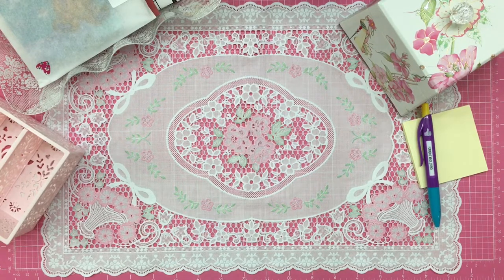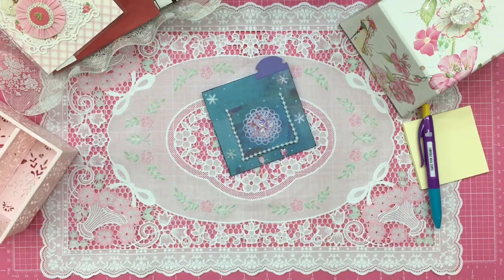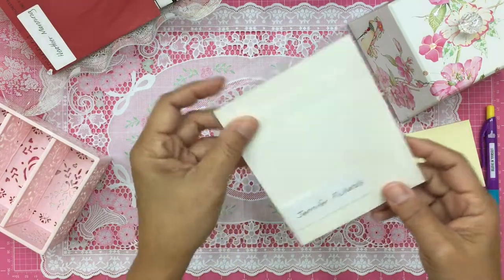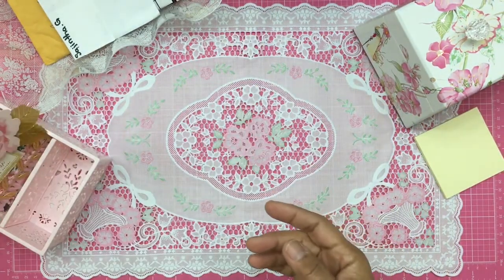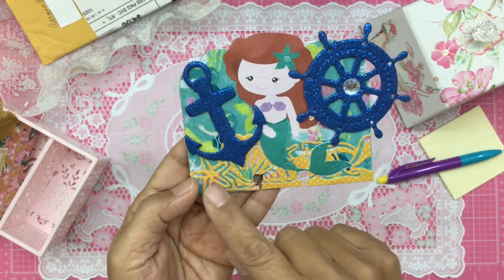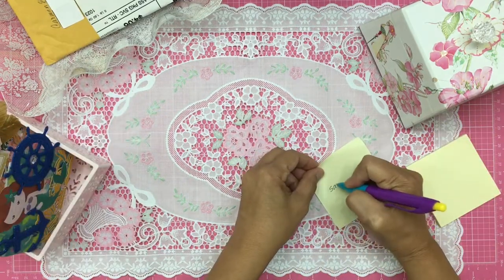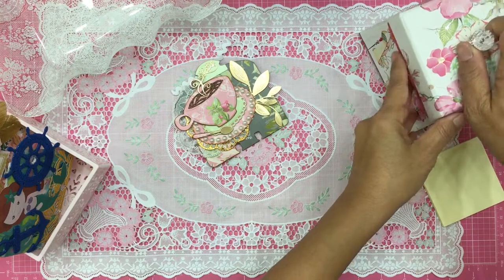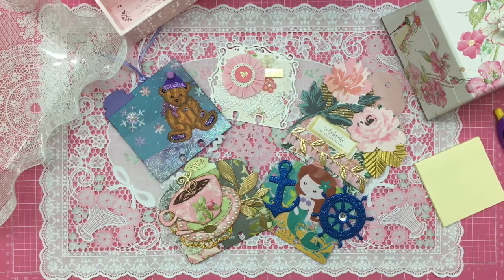Memorydex Challenge: Batch 3 Entries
In this video, I showcase the beautiful Memorydex Cards created by the following talented crafters: